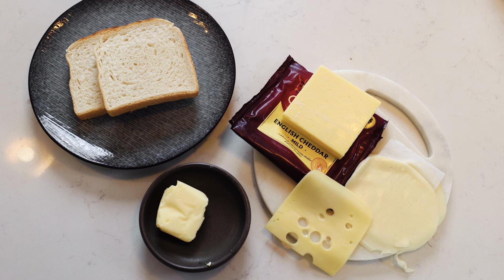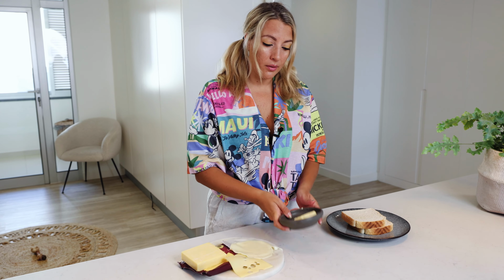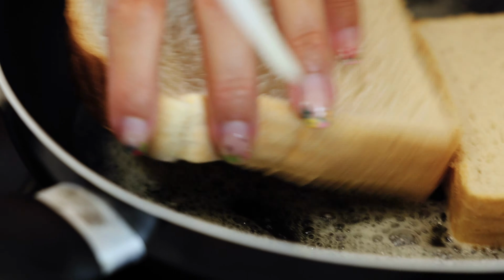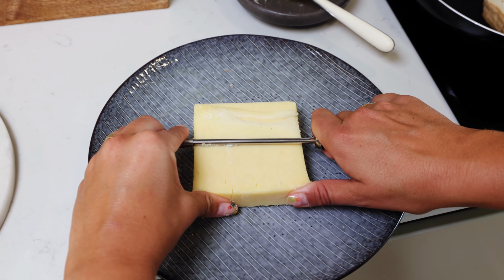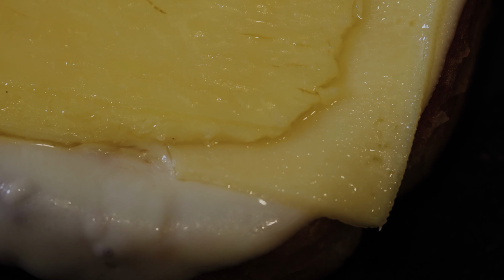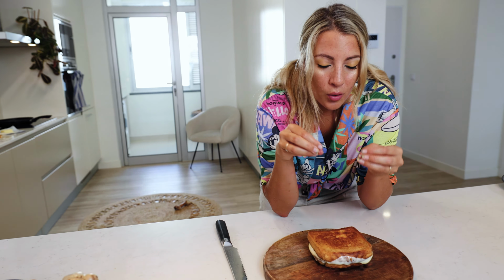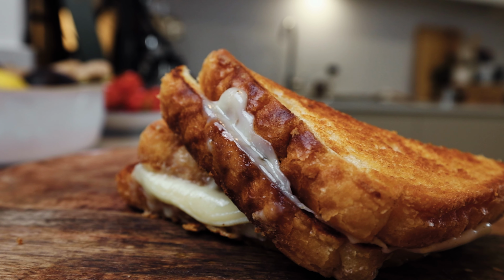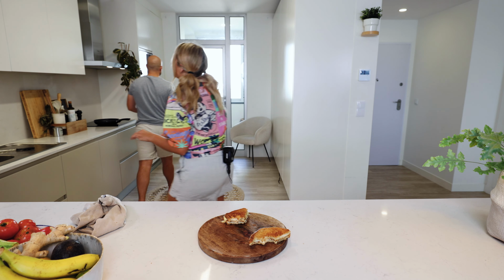The PERFECT Grilled Cheese Sandwich!